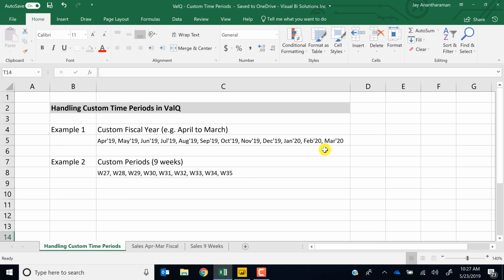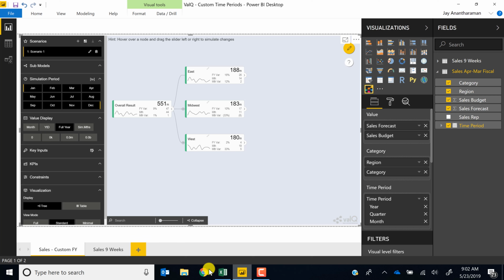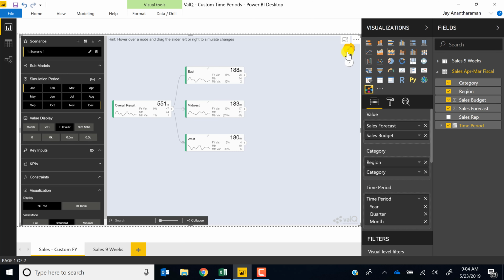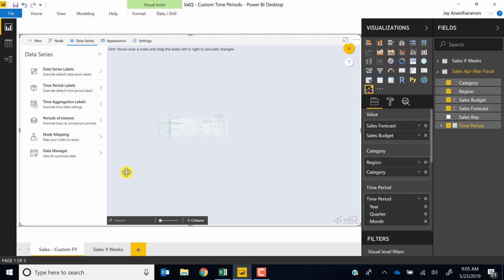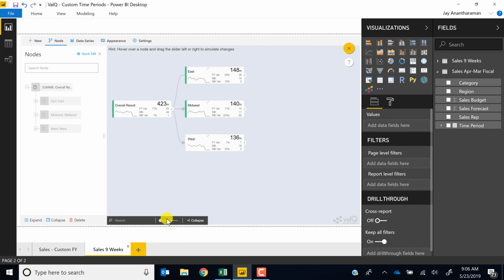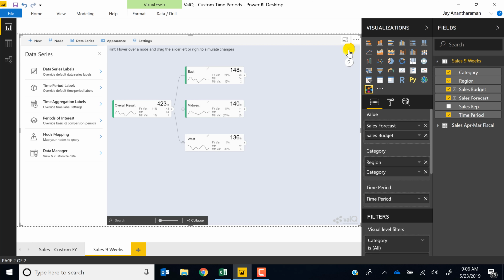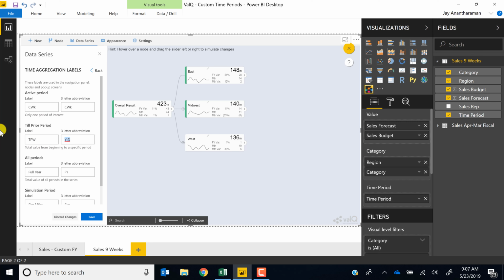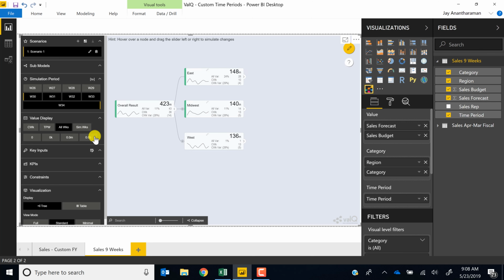ValQ Handling Custom Time Periods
Learn how to configure ValQ to handle custom time periods with these two examples.

To access to the documents for the above exercise

Instantly Visualize And Optimize Profitability & Growth using ValQ.
ValQ democratizes planning for the digital enterprise in the modern self-service era. It empowers finance, operations, sales, marketing, human resources and procurement to instantly and visually identify, measure and optimize business performance. ValQ is now available for SAP & Microsoft Power BI.
Empower your business functions and instantly visualize your business performance using ValQ

Download your free version today from valq.com